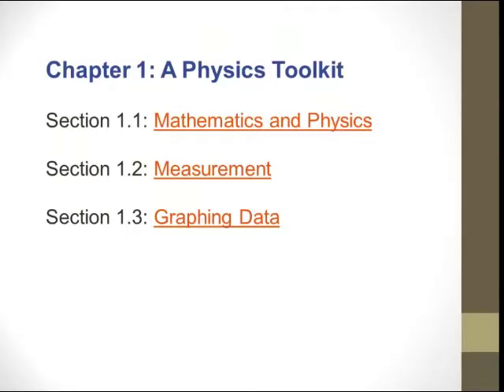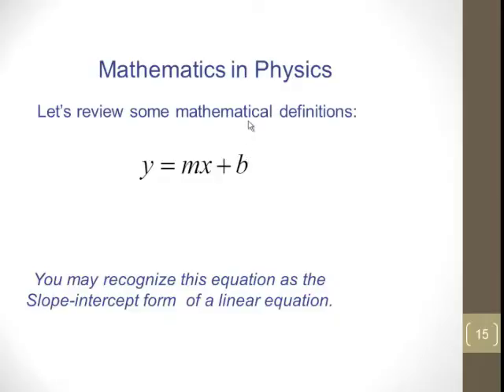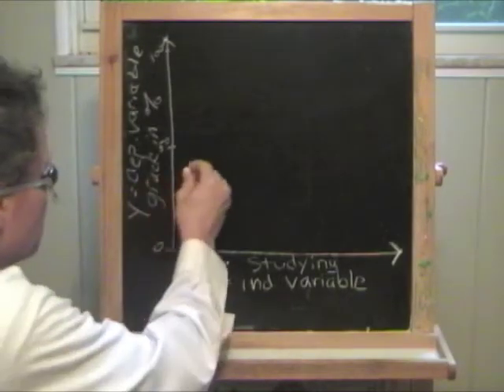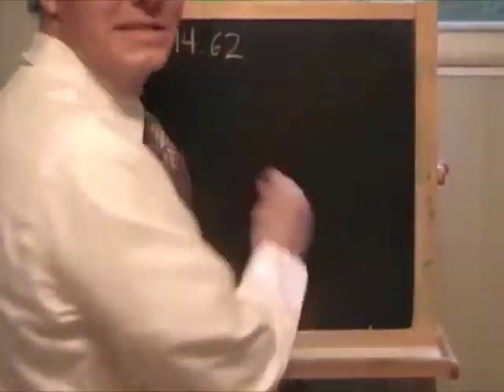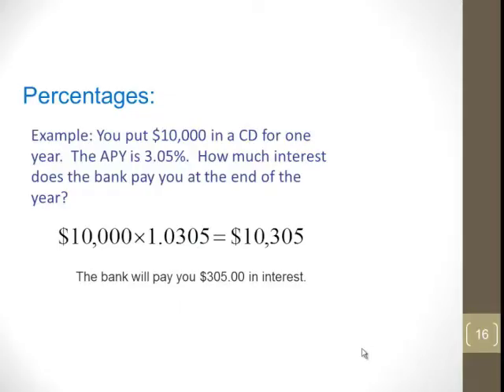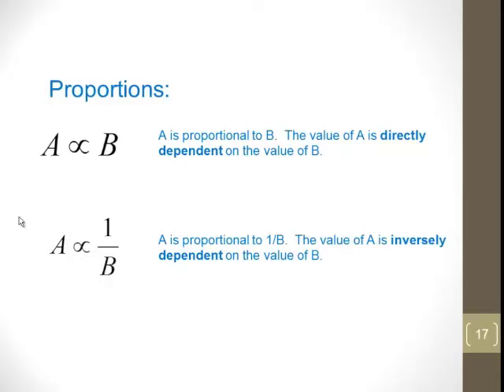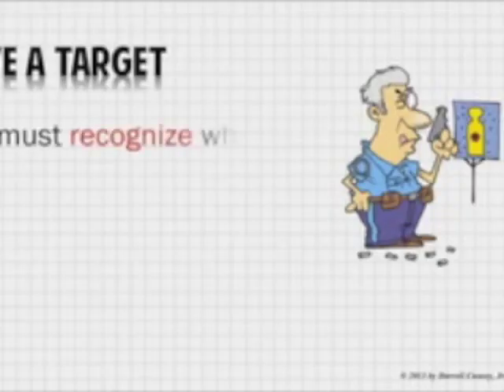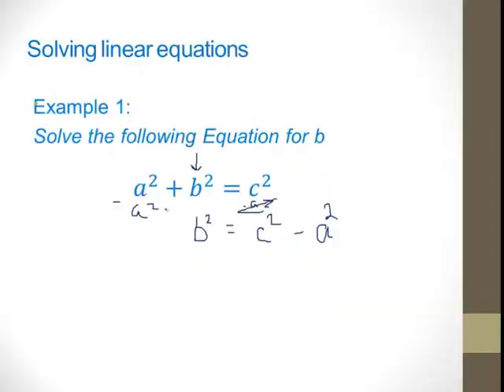1.1 Mathematics and Physics, 1st segment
Video reviewing basic math involved in Physics such as the slope-intercept form of an equation and what it means, calculating with percentages, proportions, and solving linear equations.